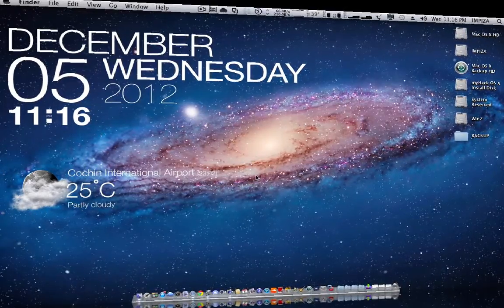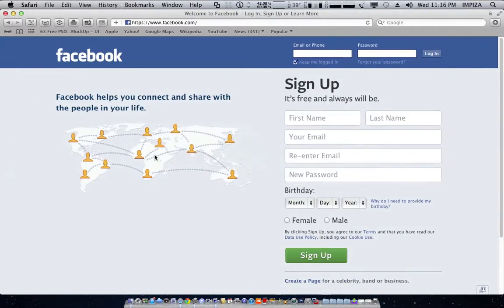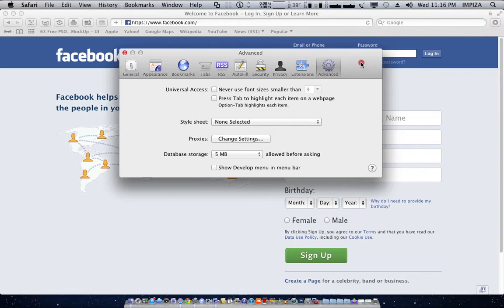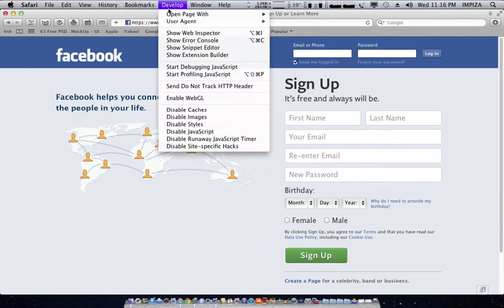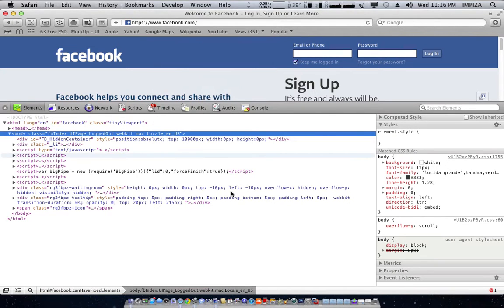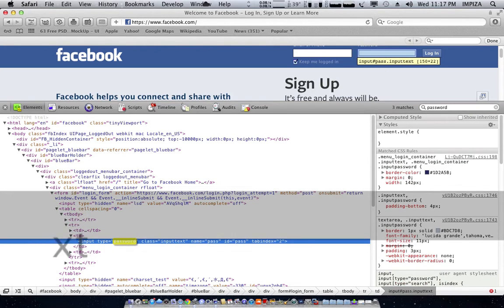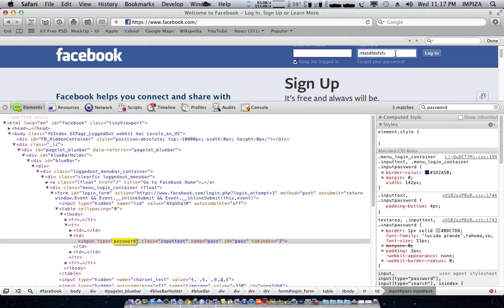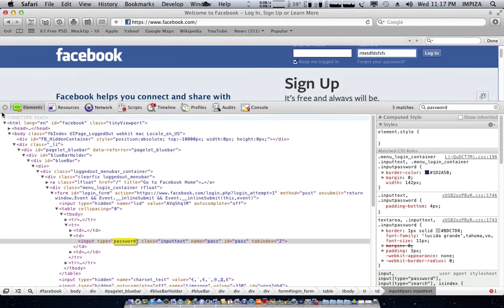how to see password in browser part II (safari )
this tutorial to clear my mistake in my last tutorial about how to see passwords in browser , and thanks you bahaa for sharing your knowledge